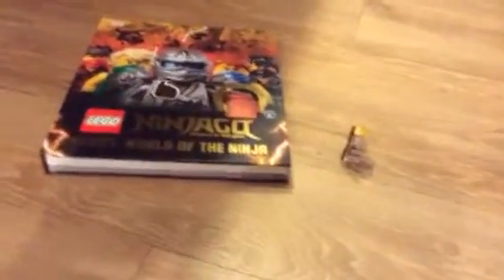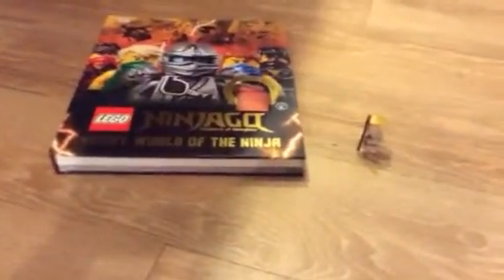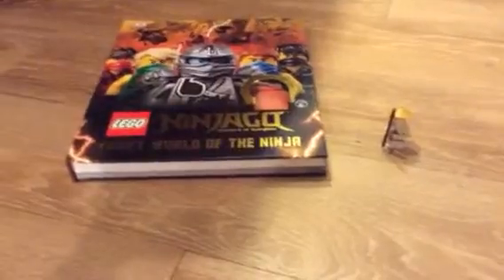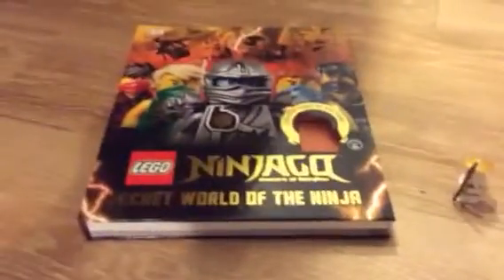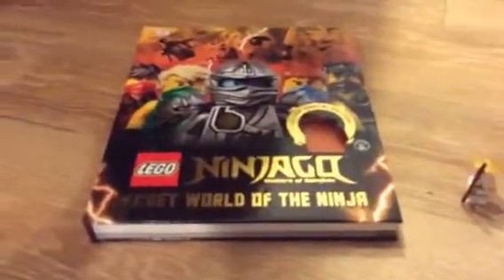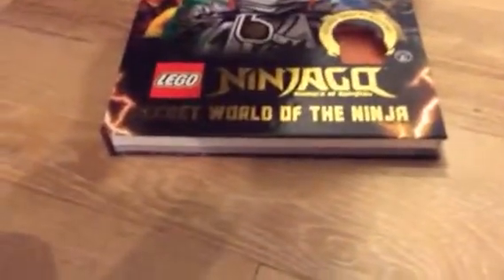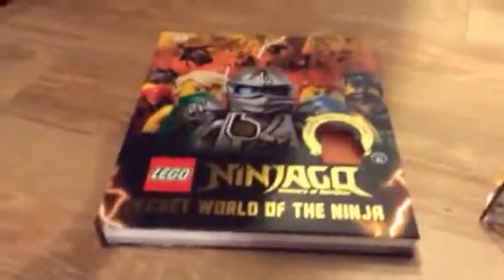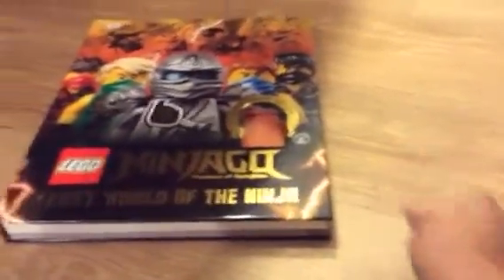Ninjago book and sensay wu